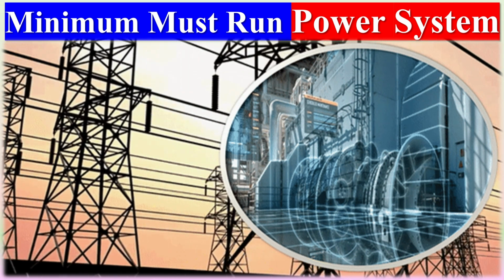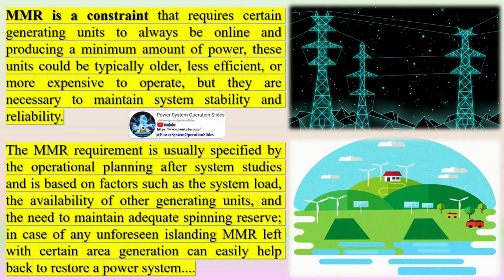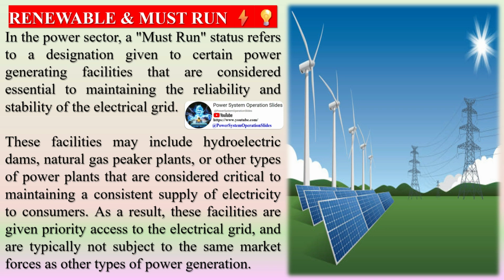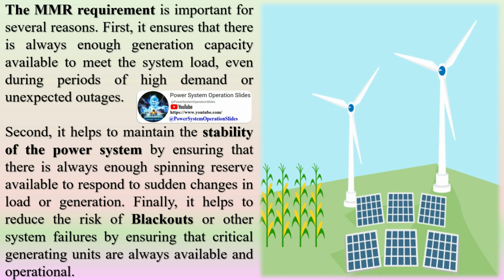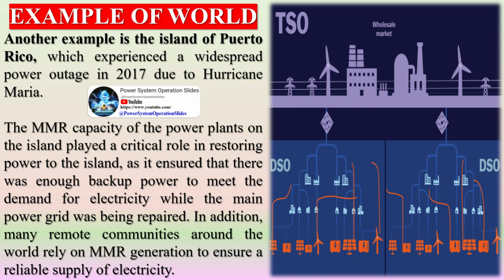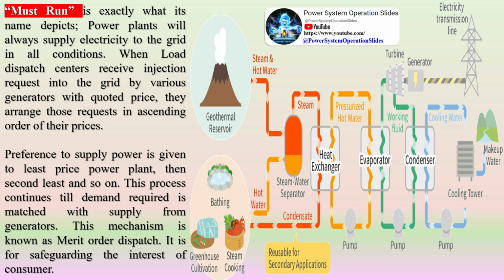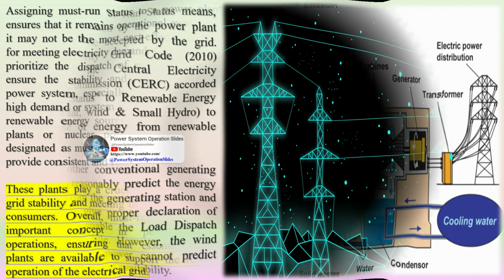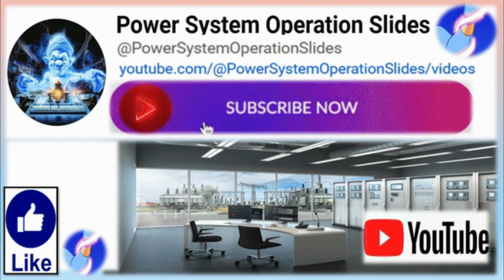Minimum Must Run Generation | Renewable & Must Run Generation | MMR | MRG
Minimum Must Run (MMR) is a crucial concept in Power System Operation that ensures the stability and reliability of the system. “Must Run” is exactly what its name depicts. Power plants will always supply electricity to the grid in all conditions, many utilities around the world using it asper their system design need.

MMR could be utilize smartly due to many reasons but not limited to, like dividing electric network into grouping to avoid high short circuit level, system design constraint, a redial network islanding, renewable generation maximum utilization, saving any specific portion of a system during blackout by creating a islanding, transmission constraint & many other reliability stability factors.